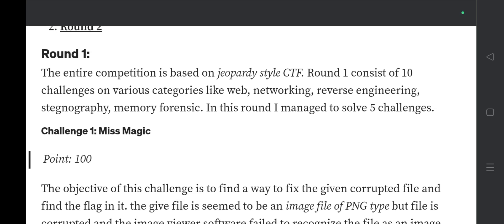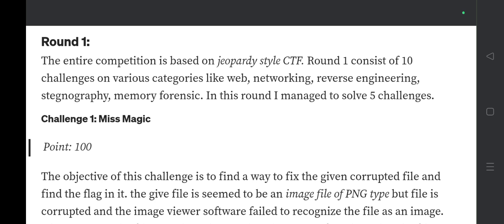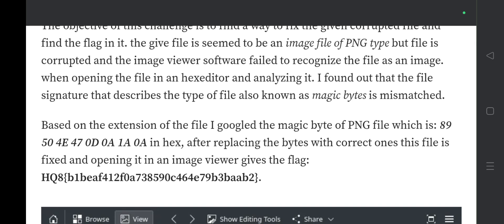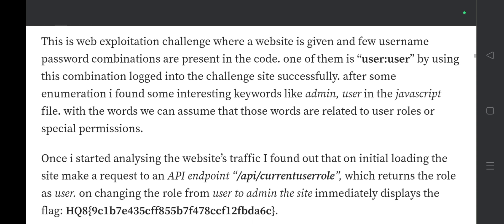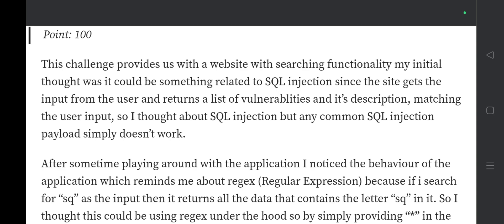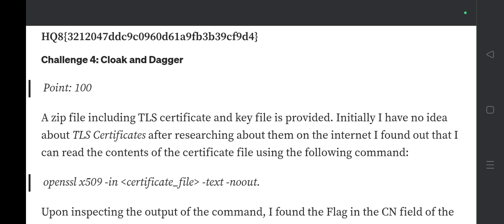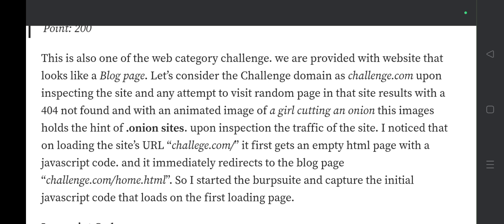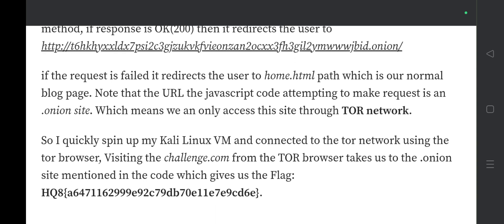How to prepare for Round 1 TCS HackQuest Season 9 (2025) pyq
How to prepare for TCS HackQuest Season 9 (2025) pyq

Round 1 TCS HackQuest Season 9

TCS HackQuest Season 9 ( 2025)

tcs hackquest season 9 solution
tcs hackquest solution 2025
TCS HackQuest 2025 solution
tcs hackquest
tcs hiring
tcs
tcs hiring 2025 batch
tcs hiring 2025
tcs 2025 hiring
tcs smart hiring 2025
tcs smart hiring result 2025
hackquest
tcs bps hiring 2025
tcs smart hiring bca 2025
tcs smart hiring salary 2025
tcs 2025 batch hiring
tcs hackquest preparation
tcs smart hiring process 2025
TCS HackQuest solution Season 9
tcs hackquest 2025
tcs free hiring 2024 batch
TCS CodeVita
CodeVita
tcs ignite and smart hiring 2025
tcs hackquest season 9 registration
tcs hackquest

tcs hackquest season 9 release date
tcs hackquest season 9 answers
tcs jobs
off campus drive for 2024 batch
hiring
tcs recruitment 2025
job
arsh goyal
tcs ninja
mass hiring
tcs hackquest season 7 exam pattern
tcs hackquest season 7 how to apply
tcs hackathon 2025
cybersecurity
tcs digital interview
engineering students hacking contest
tcs ethical hacking careers
ethical hacking job roles
tcs fresher hiring
tcs hackquest season 9 preparation
ethical hacking contest
tcs interview
tcs offer letter
prepinsta
tcshackquest
tcs smart hiring interview 2025
ethicalhacking
tcs hackquest registration
tcs hackquest salary
tcs hackquest 2024
tcs mass hiring
tcs free nqt
ratan tata
how to prepare for tcs hackquest
tcs ninja hiring
how to apply for tcs hackquest season 7
how to prepare for tcs hackquest season 7?
sample questions for tcs hackquest season 7
it job updates
software engineering
onlinestudy4u
recruitment 2023
off campus drive 2023
it jobs in 2023
jobs for 2023 batch
it jobs
jobs
jobs without % criteria
tech and target
code with anurag
coding jobs
tcs smart hiring interview
tcs recruitment for freshers
tcs ignite program
software engineering jobs
pappu career guide
ashu talks
hackquest season 7
internships
students
btech
latest tcs jobs
tcs apply now
tcs off campus hiring
tcs hack quest
tcs hack quest season 9
tcs careers jobs 2025
tcs hiring 2024 for freshers
tcs off campus drive 2024
tcs jobs for freshers 2025
tcs off campus drive 2025
tcs hiring for freshers 2025
tcs hackquest for 2025 batch
phonepe hiring
when will mass hiring start
mass hiring companies 2023
amdocs hiring
hiring freeze
rising
adobe hiring
cognizant hiring 2024 batch
bulk hiring
dell hiring
2016 hiring
visa hiring
mass hiring start
mass hiring 2024
tca mass hiring
be a programmer
pure coding jobs
how to apply tcs hackquest season 8
tcs hackquest season 8 in telugu
tcs hackquest season 8 in tamil
tcs hackquest season 8 tamil
accenture jobs
tcs hackquest 2021
infosys jobs
jobupdate4u
jobsupdate4u
tcs jobs for freshers 2023
opportunity hunt
content reviewer
freshers jobs 2022
latest amazon jobs for freshers
linkedin jobs for freshers
tech mahindra off campus
tcs jobs for freshers
online jobs for freshers
work from home jobs for freshers
jobs near me for freshers
tcs hackquest registration tcs
tcs hackquest season 9 telugu
tcs hackquest season 8 answers
hacking
hackquest 2025
pallaviwebmaster
tech tutorials
placement preparation
talentbattlesuper40 batch
how to prepare
web development
dsa videos
interview questions
interview preparation
off campus
aptitude
striver
mera placement hoga
knowledge gate
coding ninjas